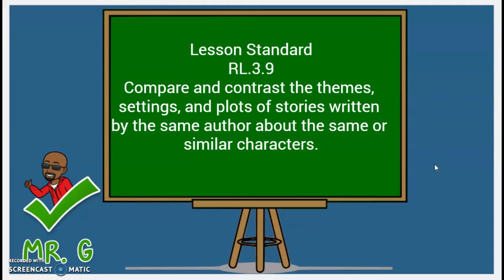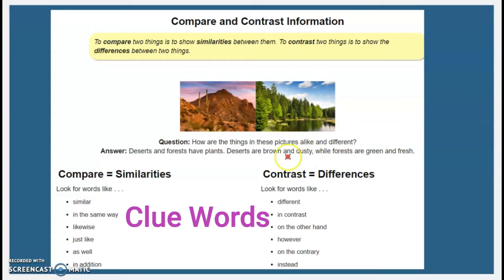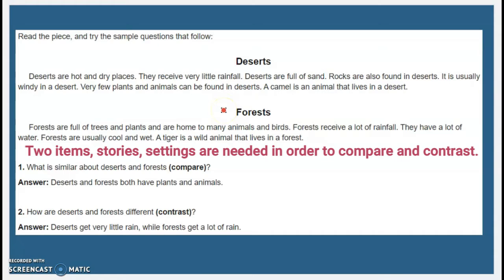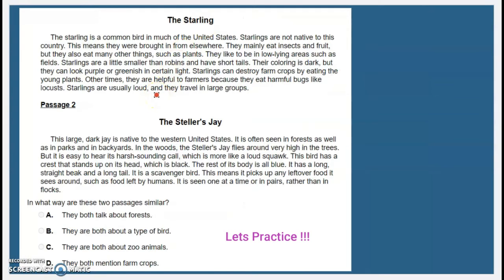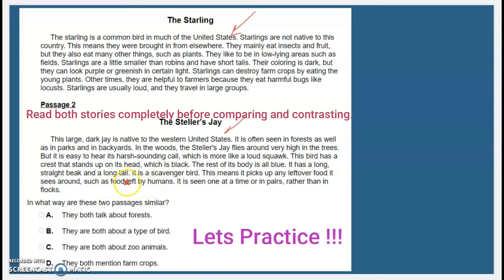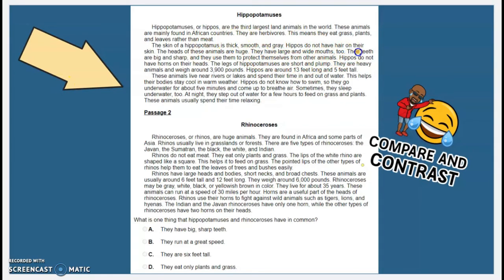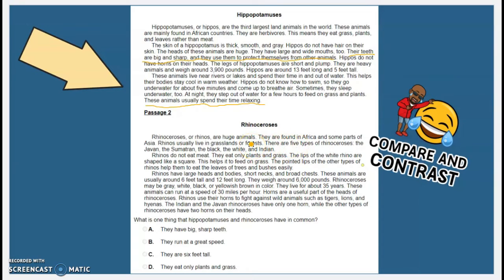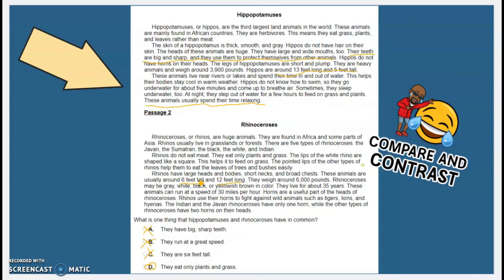Compare and Contrast Stories